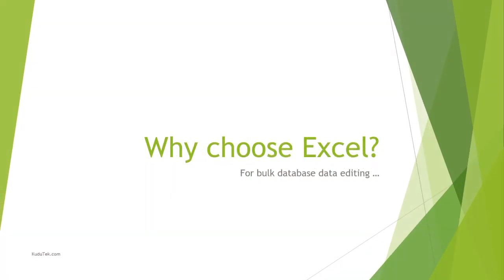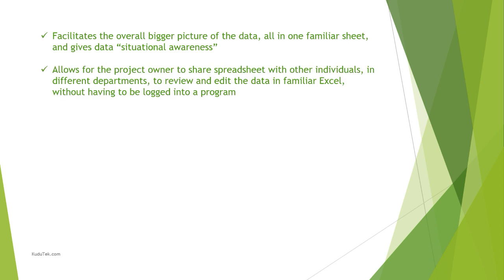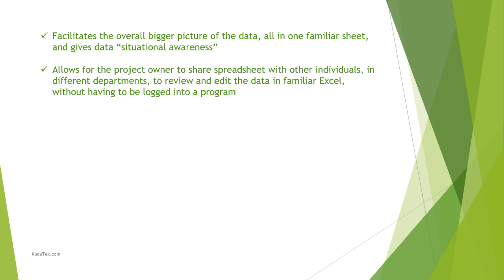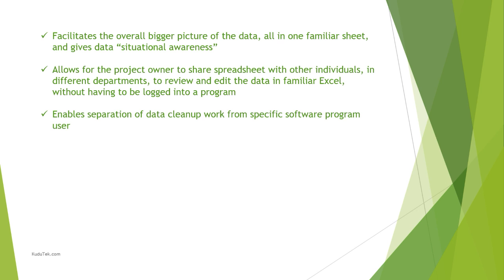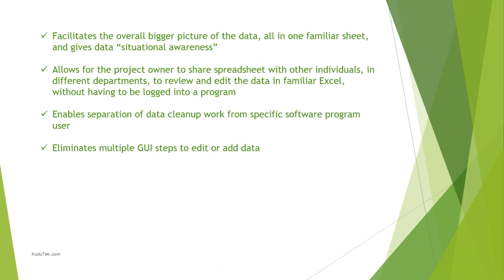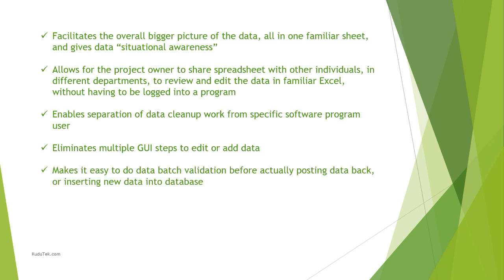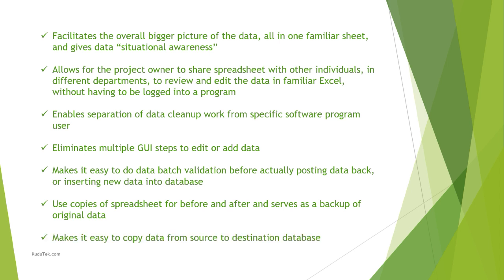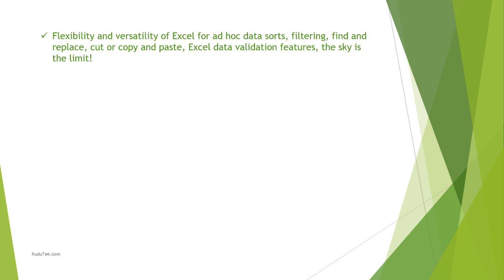7 reasons why Excel is great for database data bulk editing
Here are 7 reasons why Excel is a great tool for database data bulk editing or editing one record at a time in a SQL table ...

Learn how you too can create your own Excel database update and insert utility by watching these introductory tutorials:

I wanted to get this video out to make the case why I like using Excel for SQL database editing. In the next few videos I will show you how you can do exactly the same so that you can create a tool in Excel to edit your own SQL data similar to how I did it in this video:

In the comments below let me know what advantages you can think of for using Microsoft Excel to add or insert data in a SQL database. Or if you can think of reasons why not, leave a comment either way.